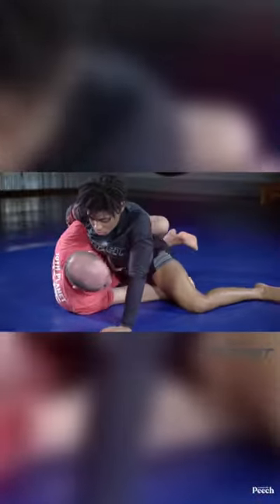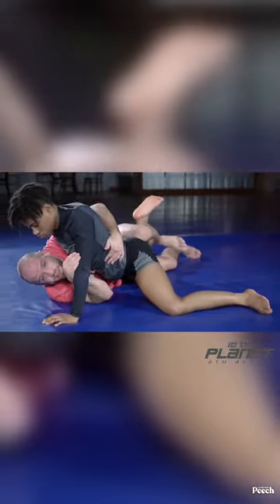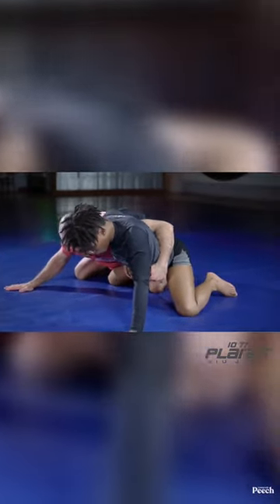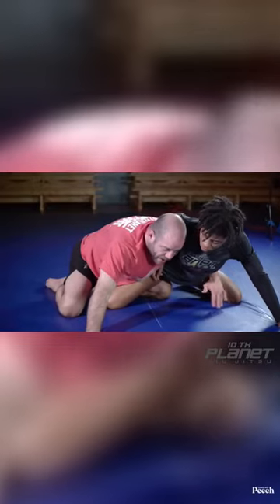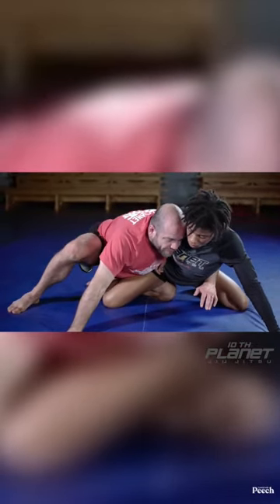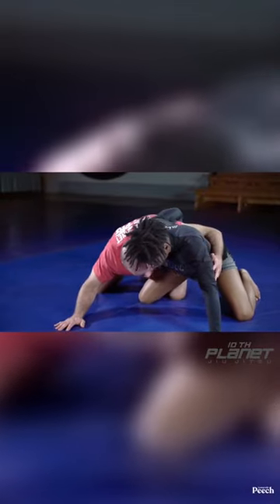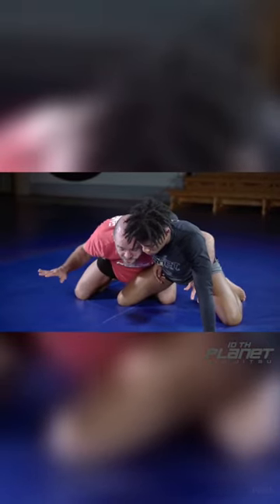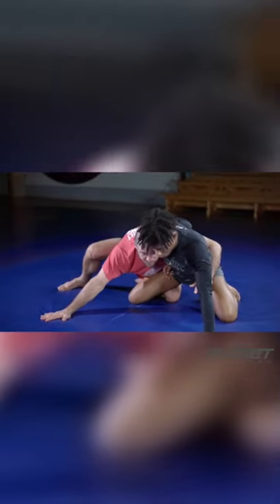Wrestling meets Jiu Jitsu - Dog Fight position